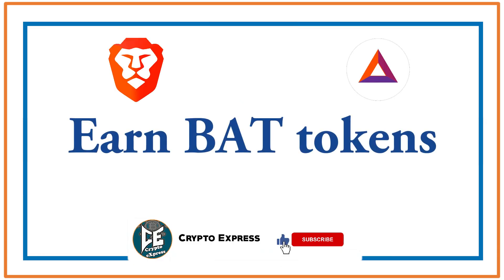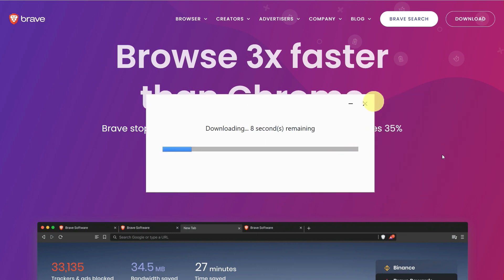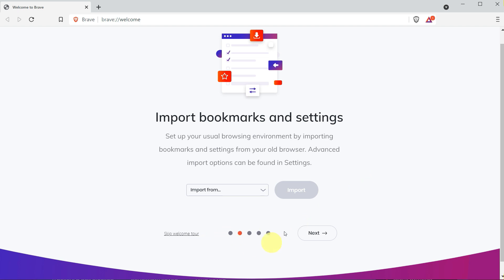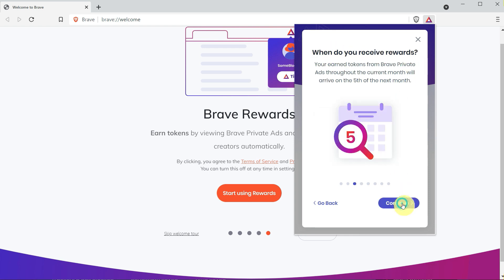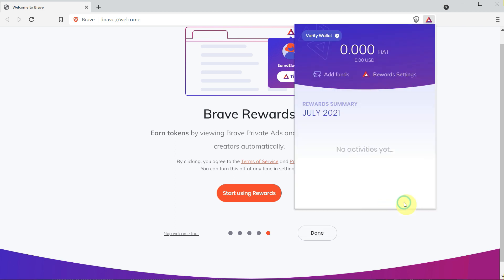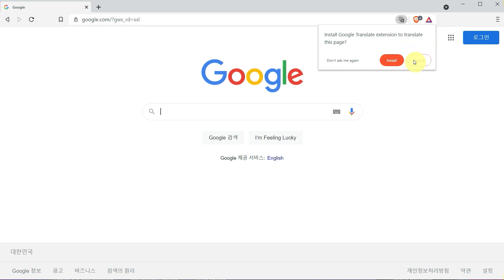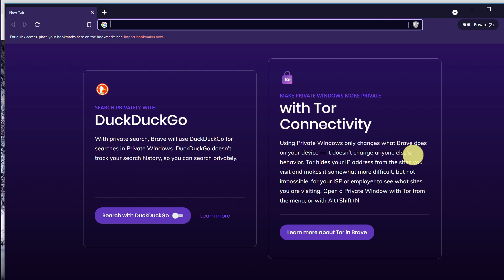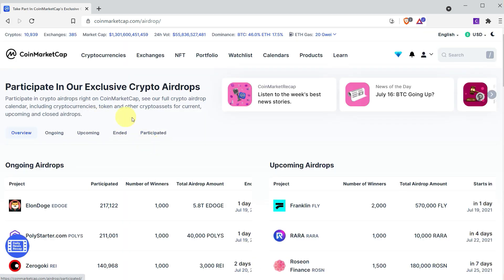How to Earn BAT Tokens using Brave Browser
This Brave browser tutorial is about how you can use brave browser to earn money. You can earn bat with brave browser. You can fund your wallet with a currency of your choice or earn tokens by viewing ads you're in control of.

TIMESTAMPS:

00:00 Intro
00:10 Download Brave Browser
00:42 Setting Up Brave Browser
02:44 TOR on Brave Browser
03:23 Earned BAT rewards
03:40 Outro